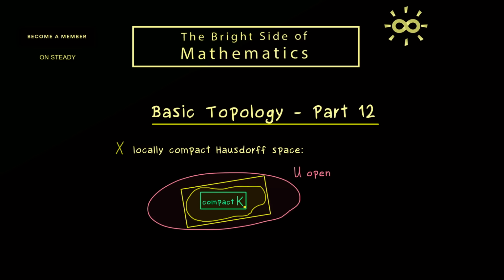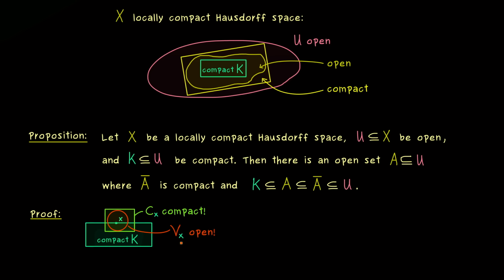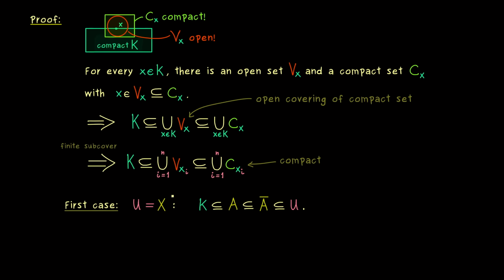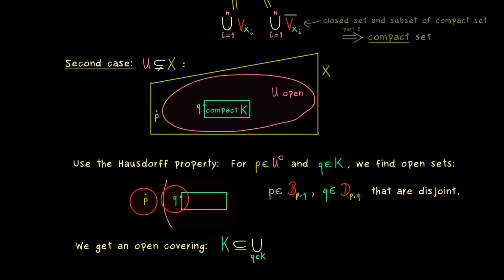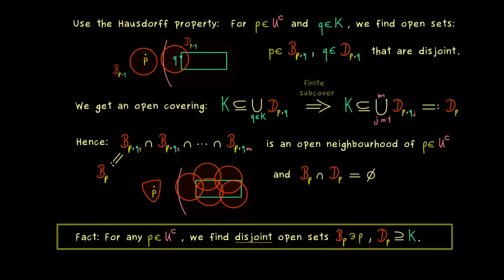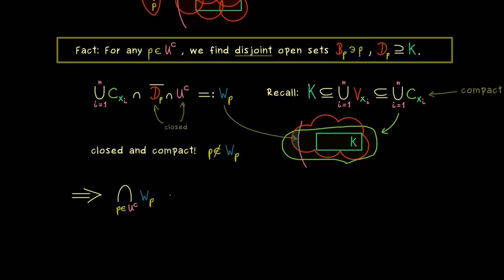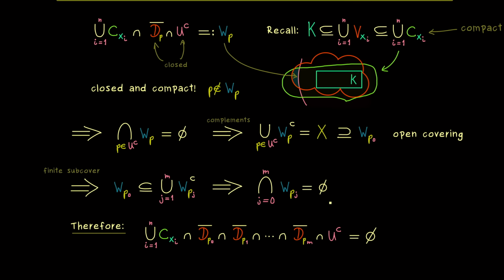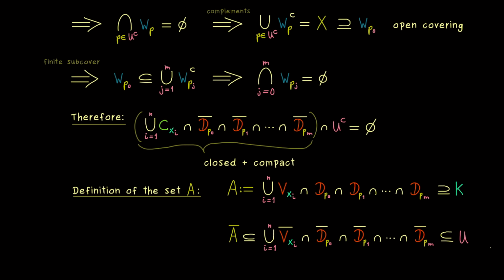Basic Topology 12 | Intermediate Compact and Open Sets [dark version]